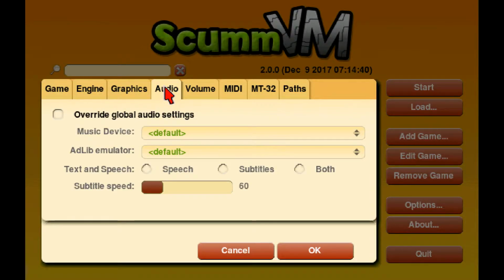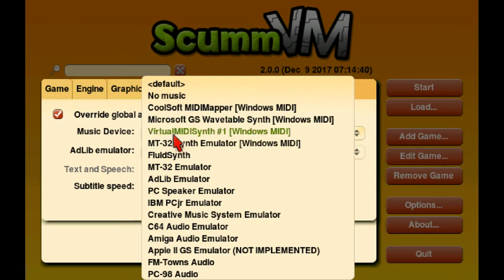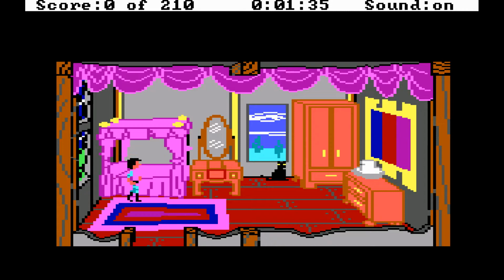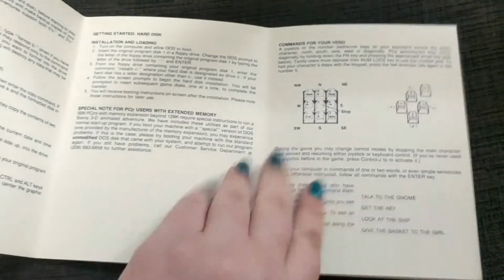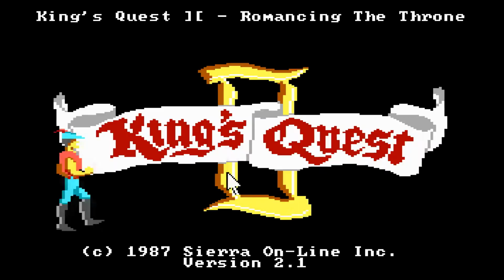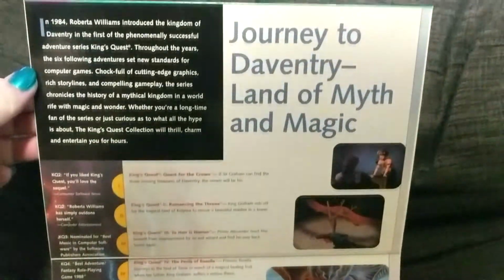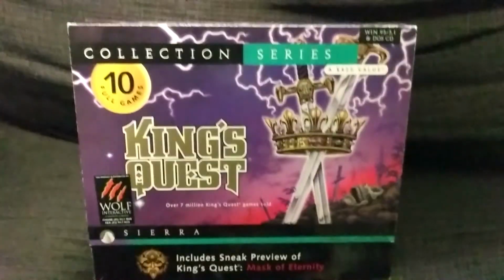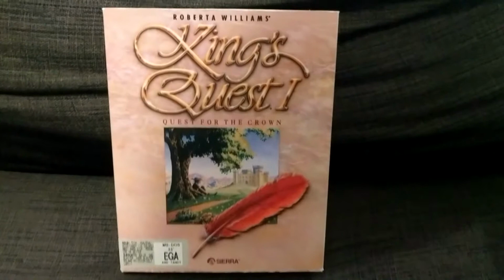Retro Reviews: King's Quest 1+2+3 on GOG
This video has been a pretty long time in the making! It's a bit more involved/effort than my previous stuff. I possibly got a bit fired up about weird video game opinions at the end there, haha. I just sincerely think that gaming history is important and that hands-on experience with classic games is a valuable experience to have.

Please let me know what you think of this, in the comments or @micpp42 on Twitter. I've got more videos like this planned, so I'd really appreciate any feedback regarding whether you think this format works or if there's any tweaks I should make.

If it's useful to you, a transcript of this video is available